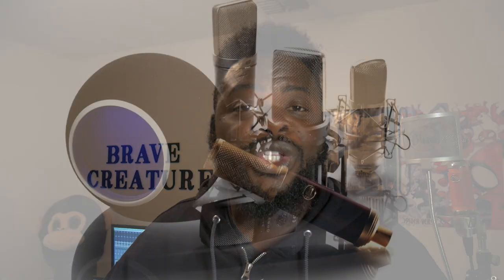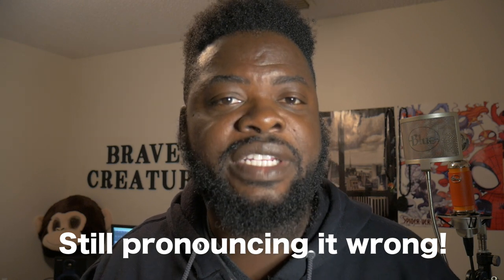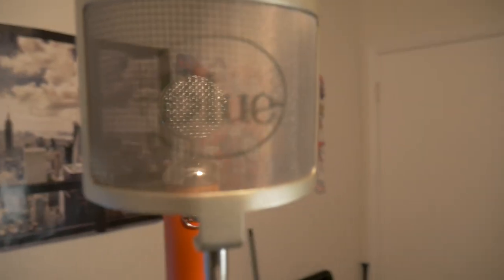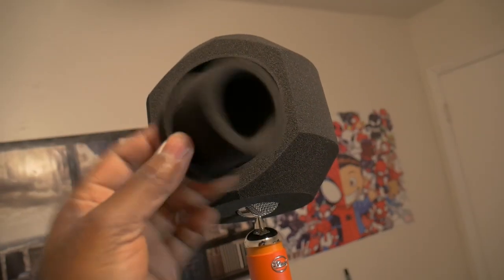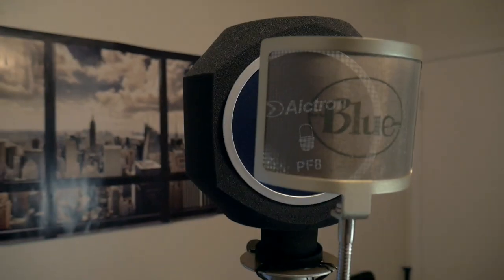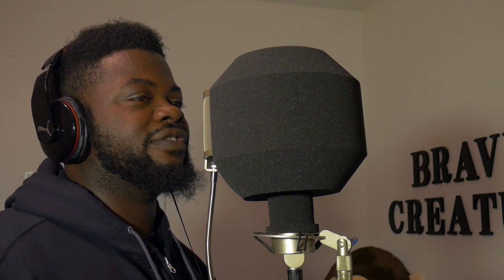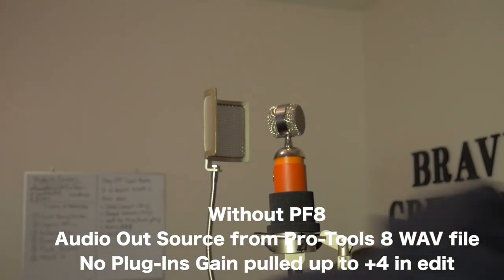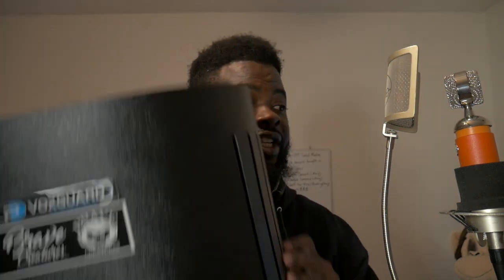Kaotica Eyeball , Alternative "The PF8"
Unboxing Starts at 2:18
Sound Comparison Starts at 5:40